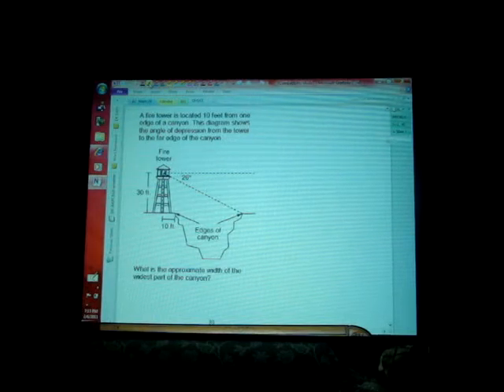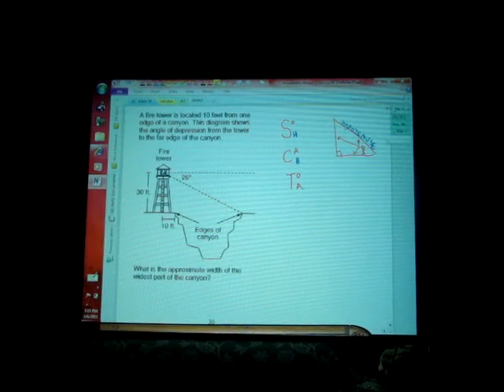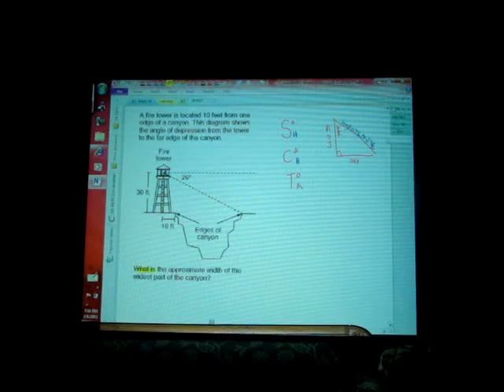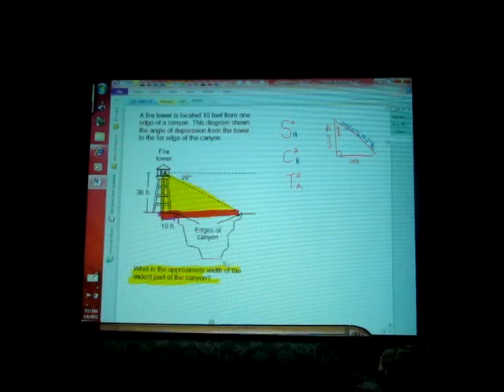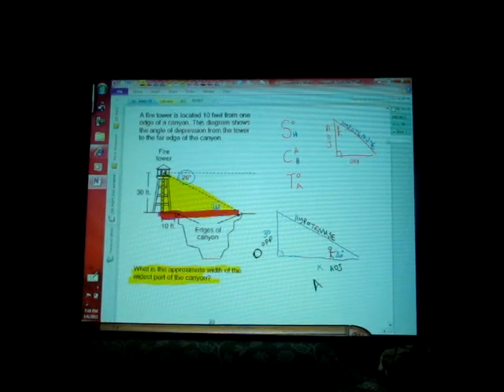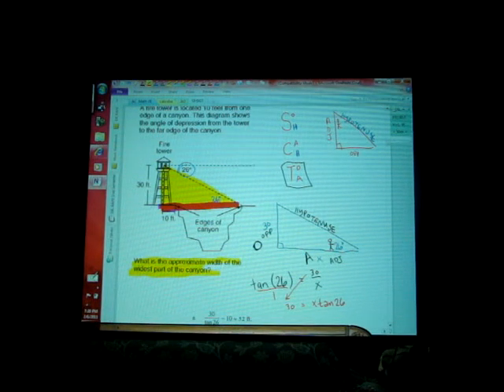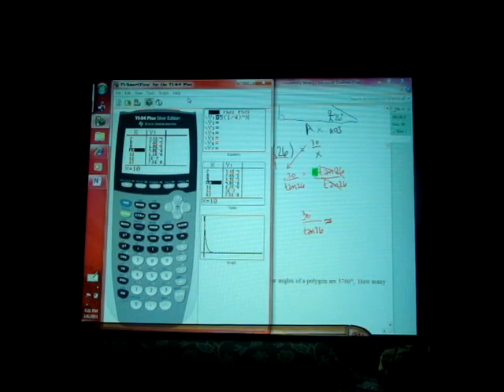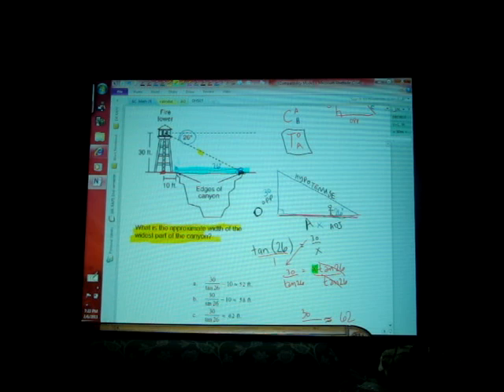Problem 13 Angle of DepressionElevation Using Trig